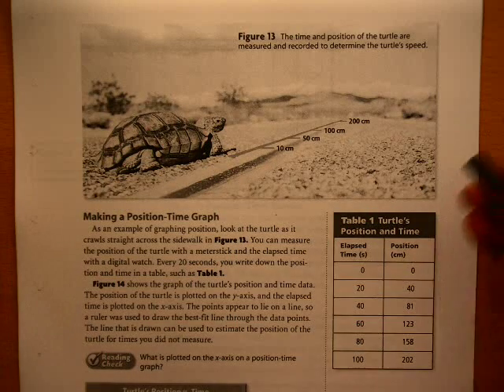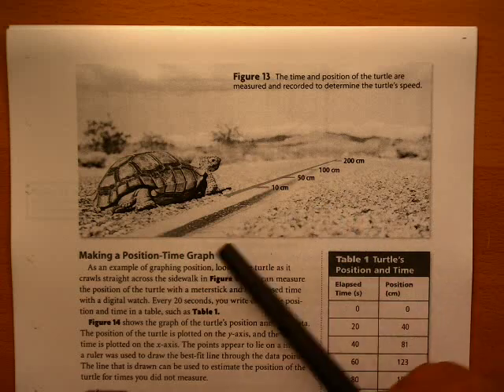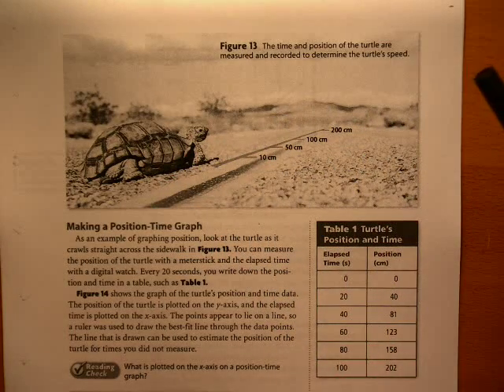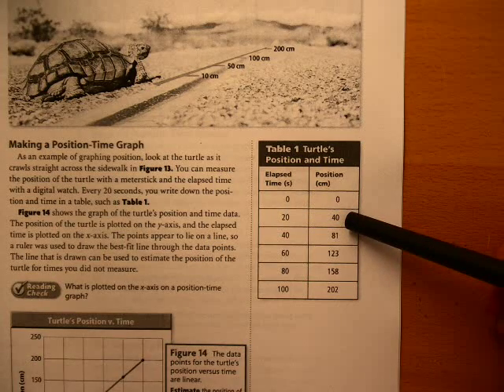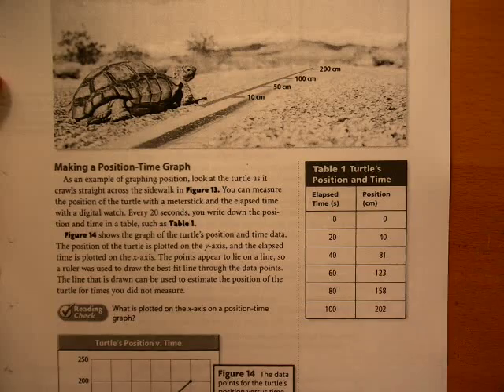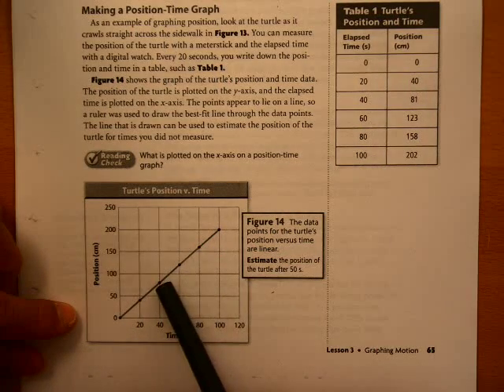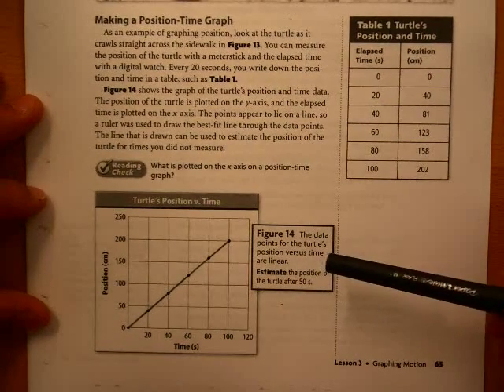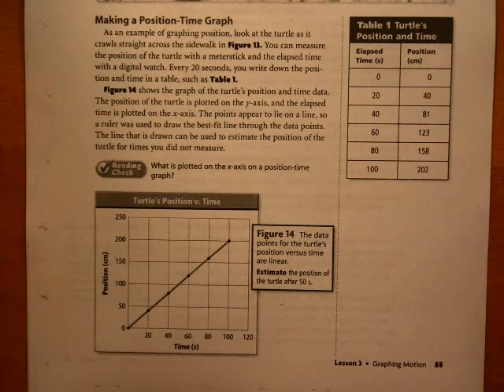Section 3 Position Time Graph